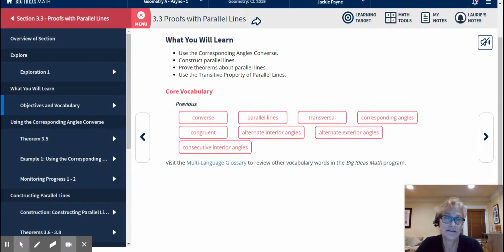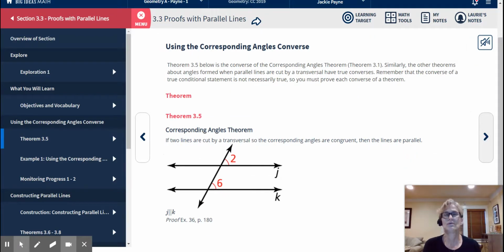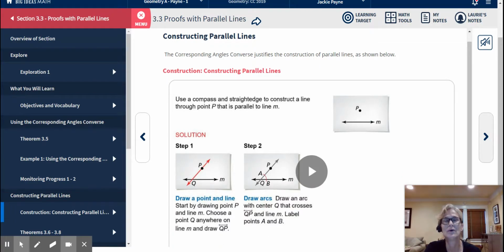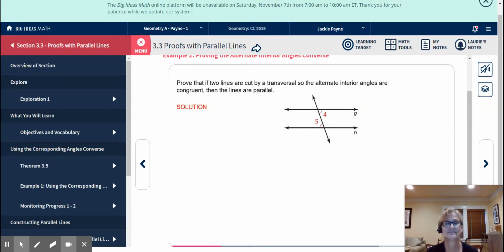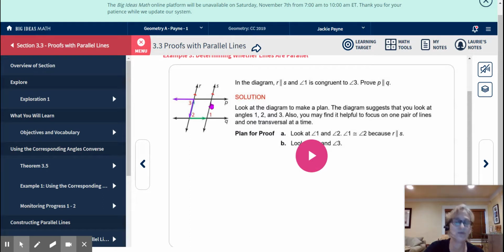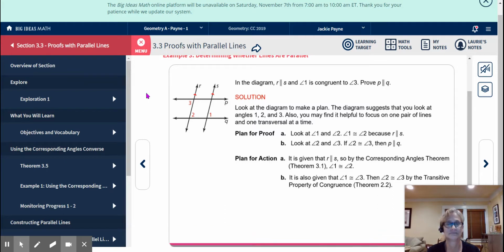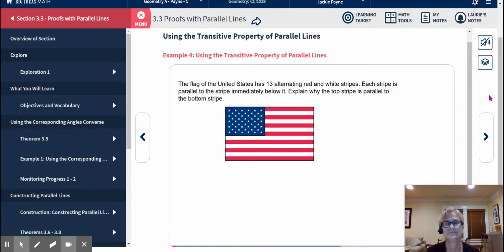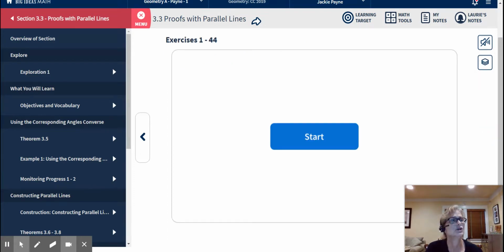Geo C3L3 Notes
Pages 138-141 in Big Ideas Geometry Chapter 3 Lesson 3 with Mrs. Payne